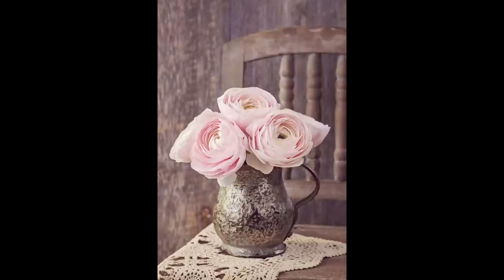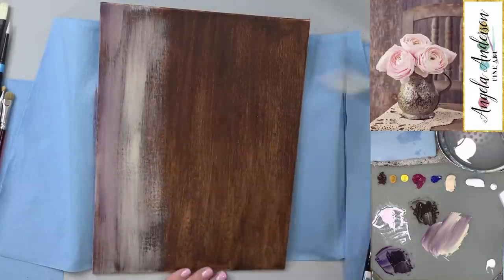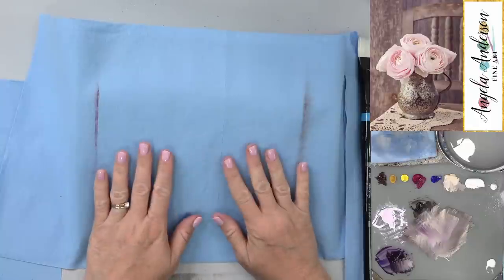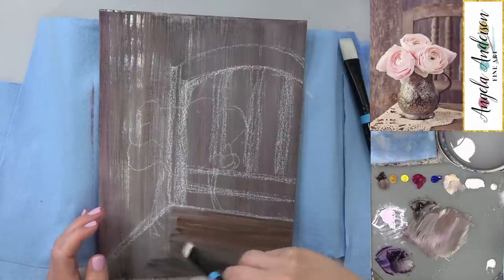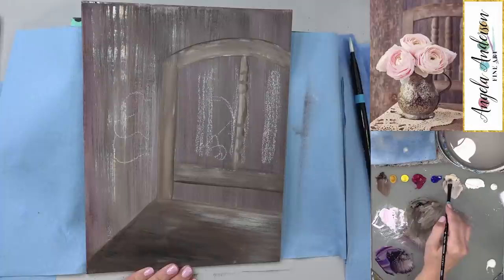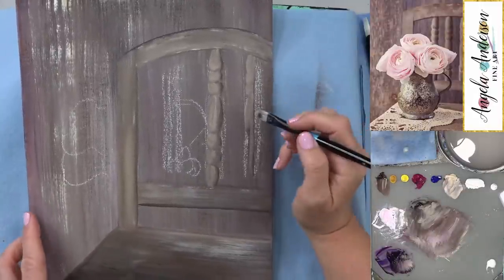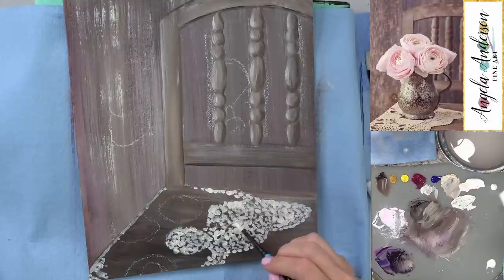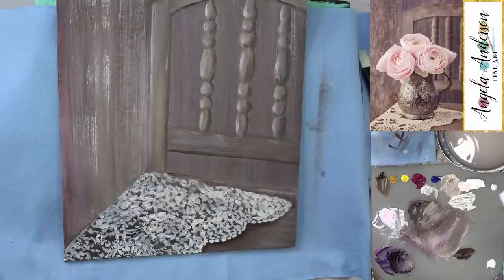Pink Floral Chair Acrylic Painting LIVE Tutorial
Materials Used:
9" x 12" Fredrix Canvas Board
Heavy Body Acrylic Paints
Burnt Umber
Cadmium Yellow Light
Yellow Oxide
Ultramarine Blue
Quinacridone Magenta
Titanium White
Unbleached Titanium
Zinc White

For Traceable Transfer:
Tracing Paper